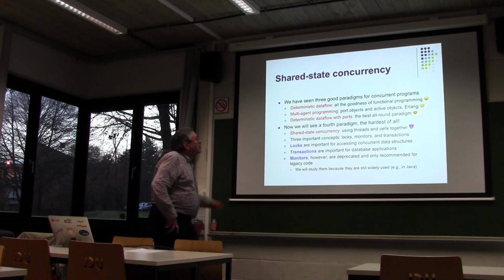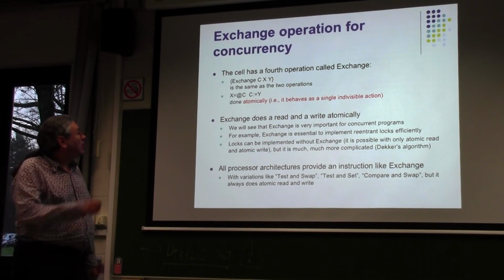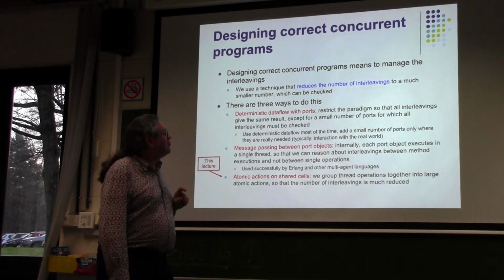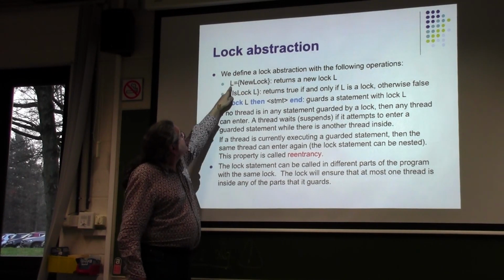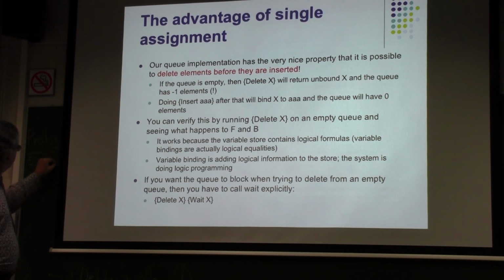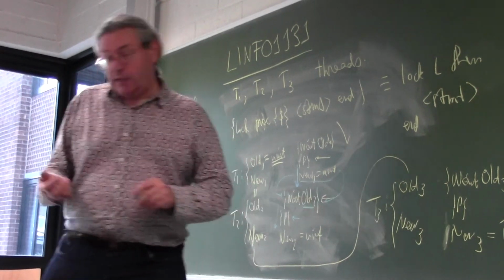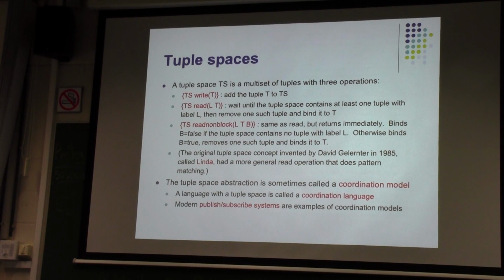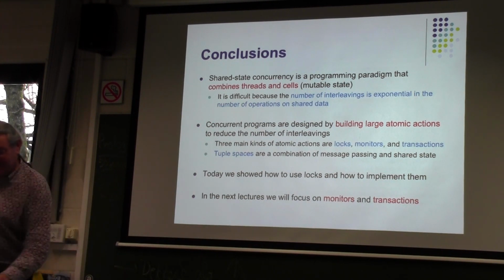LINFO1131 Lecture 12 (2022)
LINFO1131: Advanced Programming Language Concepts. Lecture 12: Shared-State Concurrency Introduction, Locks and Tuple Spaces. Third-year university course taught to all computer science students at the École Polytechnique de Louvain (UCLouvain Engineering School). Live recording of in-person course lecture taught on Dec. 7, 2022. This lecture introduces shared-state concurrency, which is programming with threads and cells. This is inherently complicated. The way to make it practical is to define large atomic actions, which reduces the number of interleavings, and to make interleavings correspond to abstraction boundaries. In this lecture we present simple locks, reentrant locks, and tuple spaces. Later lectures will extend locks to make monitors and transactions.